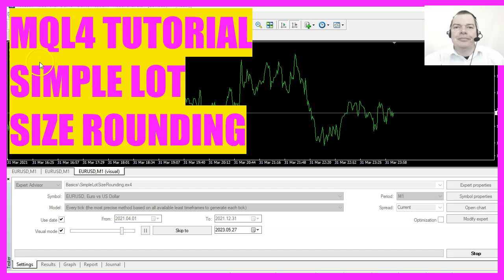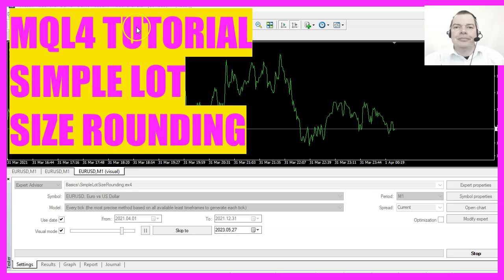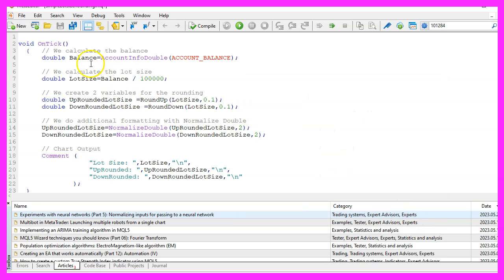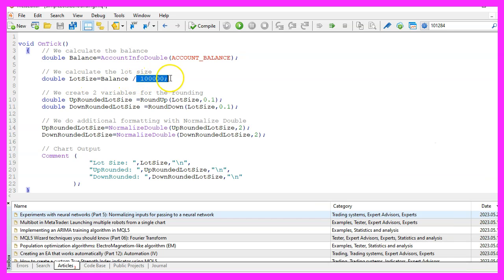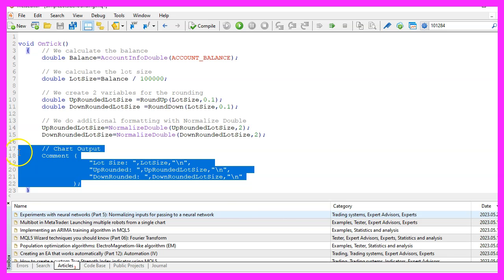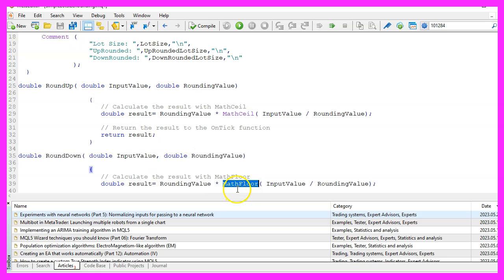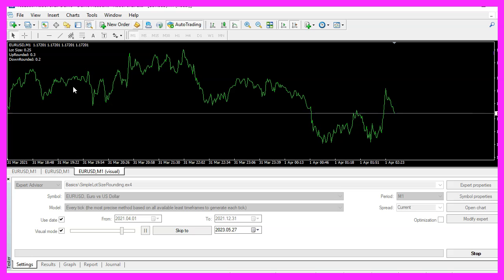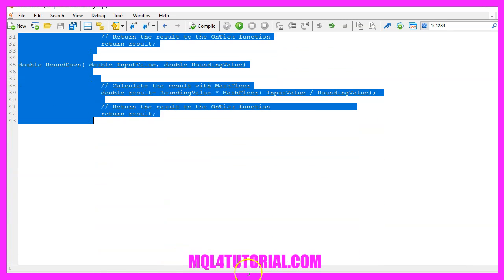MQL4 TUTORIAL - 135 SIMPLE LOT SIZE ROUNDING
Let's look at how to determine a lot size using the account balance in this video, as well as how to round the result up or down to fit. So let's look at how to use MQL4 to accomplish that. Please use the F4 key or click this button in MetaTrader to do that. The MetaEditor should then appear. In this case, we choose File, New Expert Advisor from template, and then provide a name. I've previously completed this. Simple Lot Size Rounding is the name of my file, which is already pre-programmed. Ontick will be our first function to deal with. We want to first determine the account balance there. The position size is calculated depending on the account balance using the Account Info Double, Account Balance function. In this instance, we divide the gross balance value by 100,000. Additionally, we construct two variables—one rounded up and one rounded down—for the rounded numbers. With the aid of the corresponding function, which we ourselves program, we can calculate that.

The determined lot size and the value for the decimal rounding are passed as parameters to the first function, which is called Round up, and the second, Round down. This should be rounded to the nearest whole number. We can output the final results in a more structured manner by using Normalize Double. Despite the fact that we have given two decimal places here, we can see that the first digit of our results is truncated. We then display the entire thing onto the chart using the Comment function. On to the actual functions now. We pass our input value to round up. That is both our rounding value and the position size that we previously passed. For the decimal places, let's add the second parameter. We multiply the rounded value by the function's output in order to obtain the result. Once you press F1, you may access the help and notice that an integer value has been returned. We also pass the input value and the rounded value to the MathCeil function for further calculation. Then we return our outcome to the function using Return. Similar principles apply to the second function for rounding the value.

But in this case, MathFloor is used rather than MathCeil. And in this case, we also return the result to our main function. And so, for a 0.25 lot determined lot size, this yields the rounded up value of 0.3 and the rounded down value of 0.2. You can alter this in accordance with the type of account you have and so pass the proper values so that a position can also be opened correctly. Not all account types can deal with microlot sizes that are staggered to the second decimal place. By the way, another premium customer had suggested this video topic. If not, the premium course is available on our website. Additionally, you learned how to round lot sizes up or down with ease in this video so that they meet your account type. And you wrote these few MQL4 lines here to program that yourself.